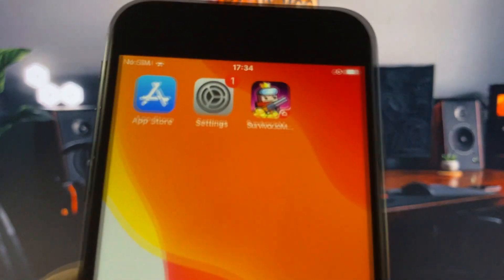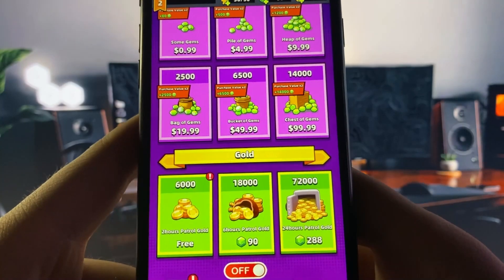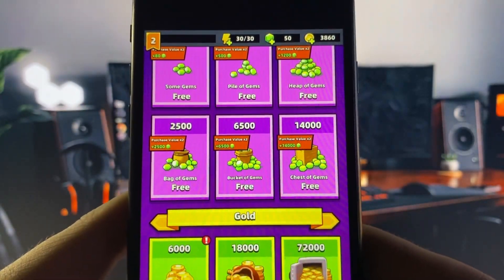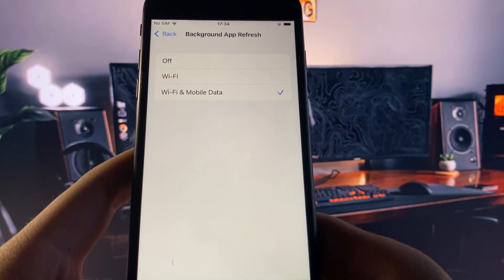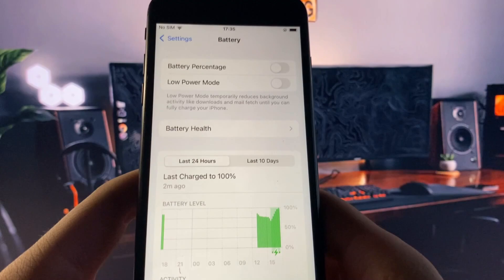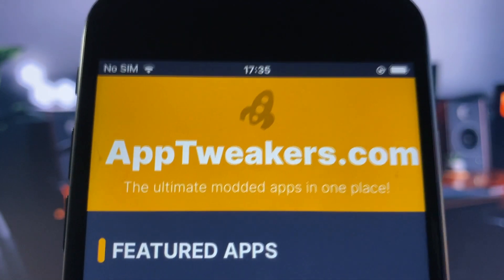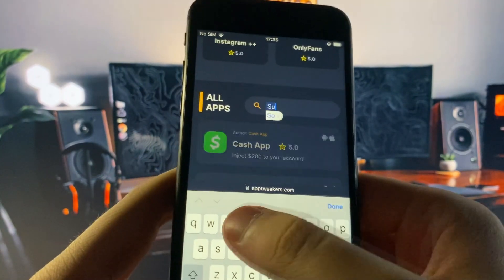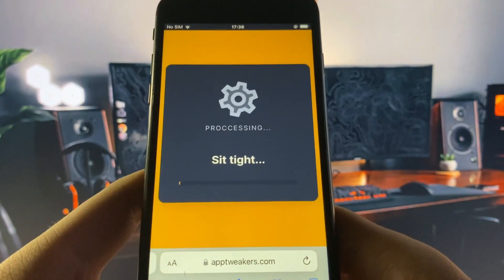Survivor.io Free Gems - How to Get Free Gems in Survivor.io (WORKS)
How to get survivor.io free gems for free and really easy. In this video I will show you how to do that and get free gems in survivor.io. Its completly easy and takes less than 10 minutes, just follow the steps carefully.